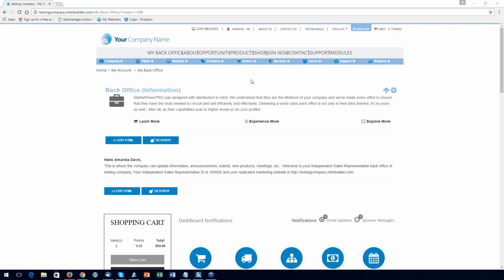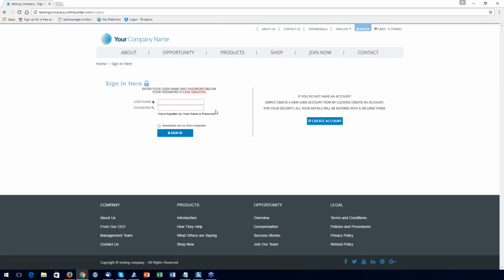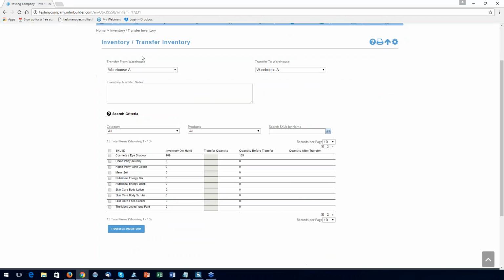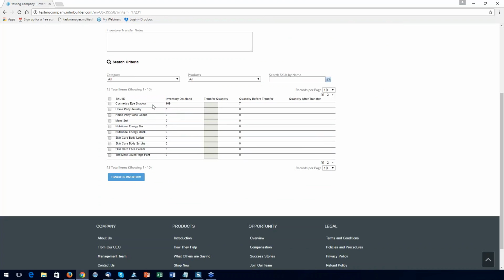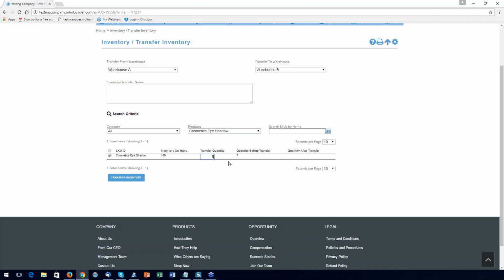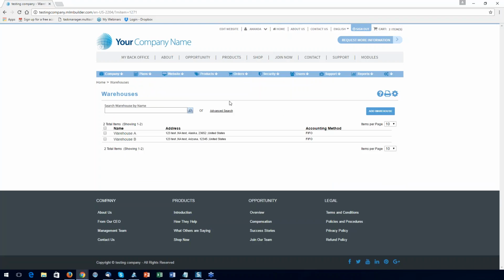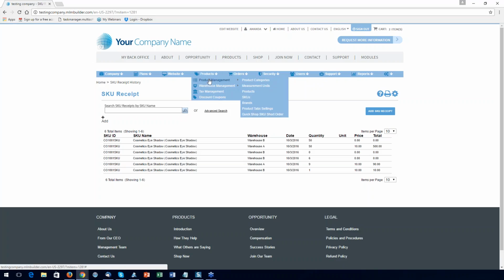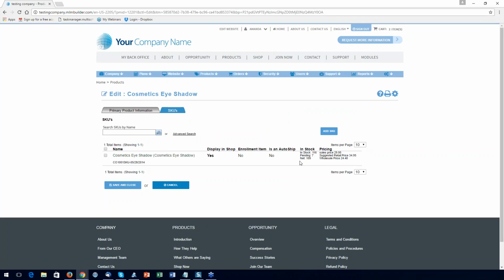MarketPowerPRO Training on transferring Inventory